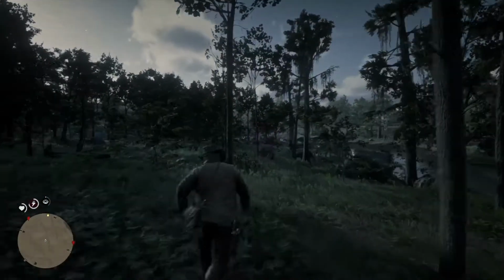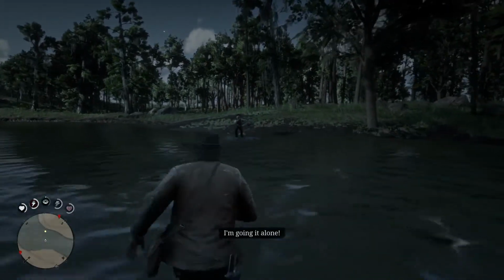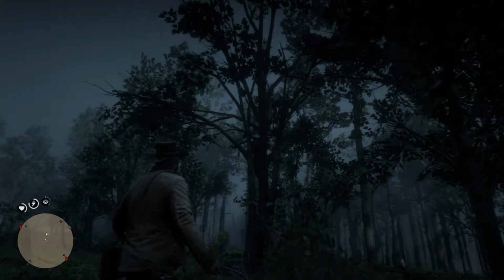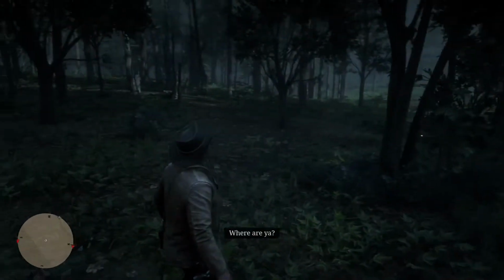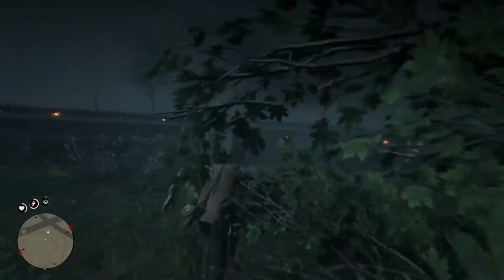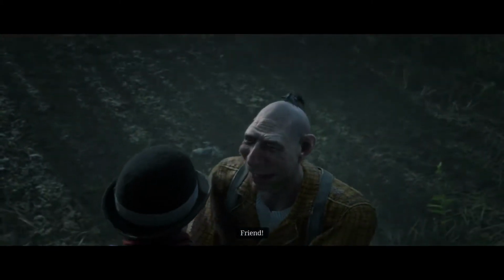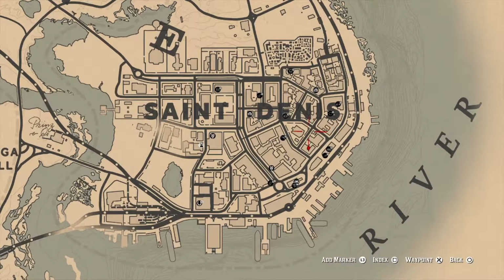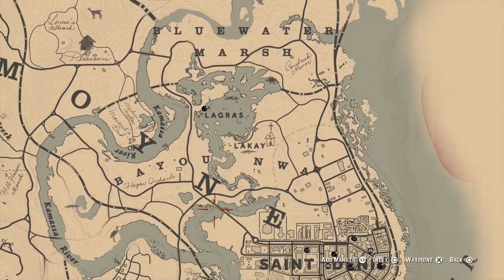Hellboy 2019 Movie Review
In this video I review the "new" Hellboy 2019 movie. I hope you enjoy.